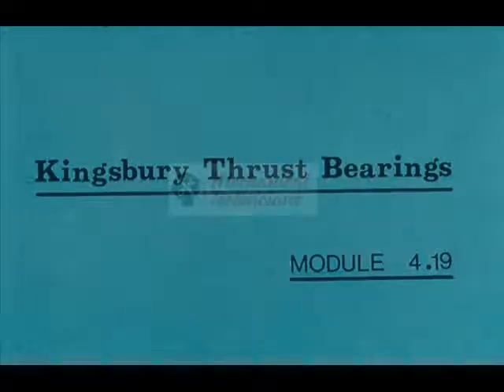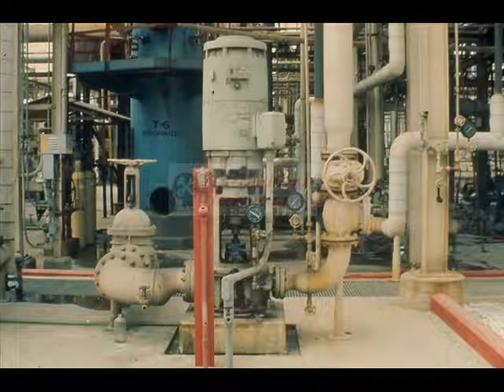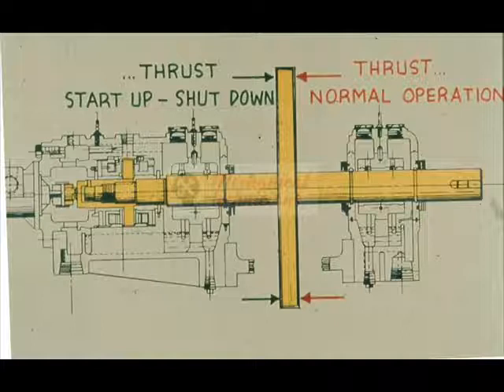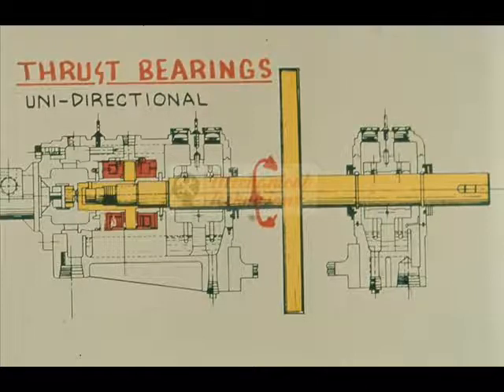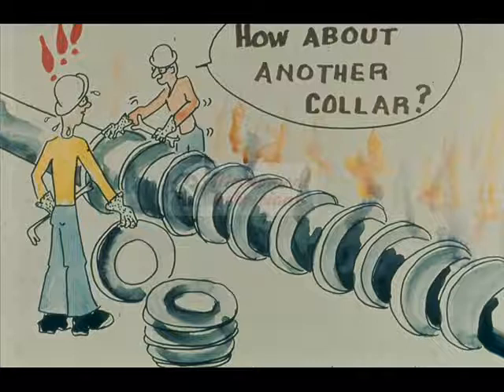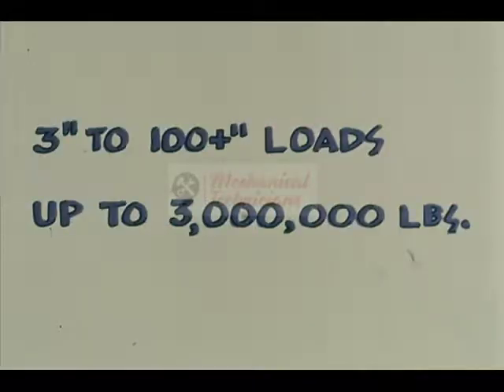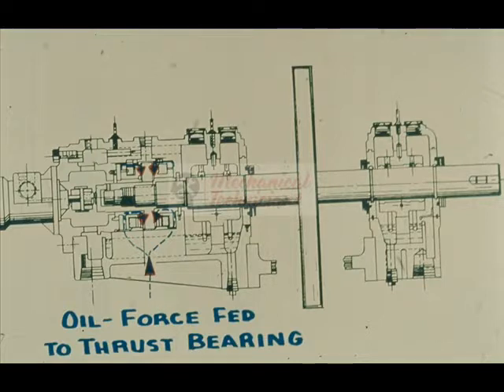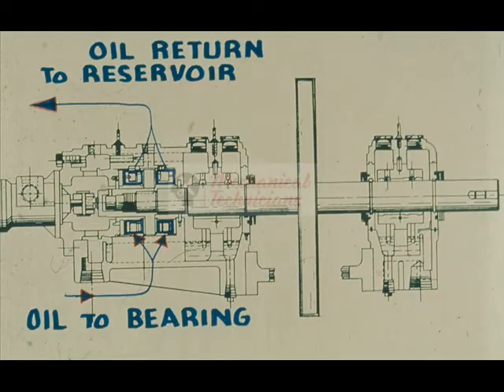Millwright Training Chapter 1 of 3 Kingsbury thrust bearings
Kingsbury hydrodynamic, tilting pad thrust bearings, in flooded lubrication or directed lubrication styles, are used in turbines, compressors, pumps, gearboxes, motors and marine propulsion systems.

Kingsbury thrust products run the gamut from more budget-friendly bearings for less demanding applications to advanced LEG directed lubrication technology for high speed machinery.